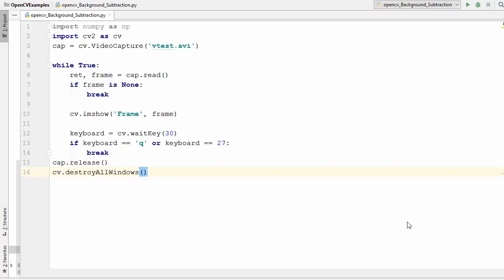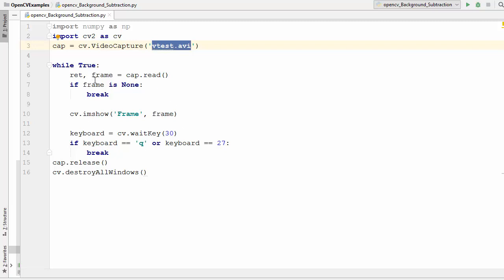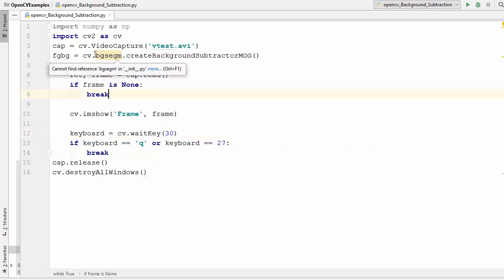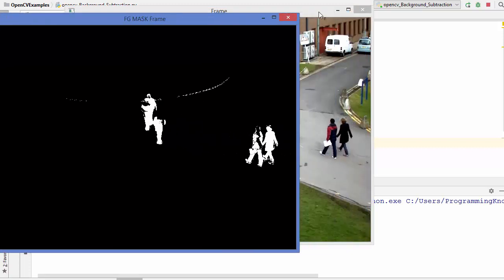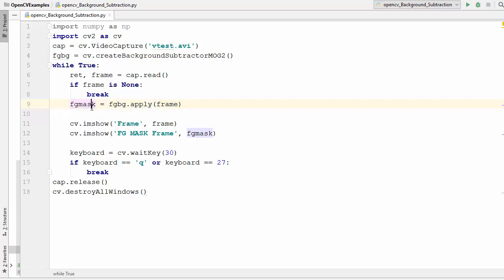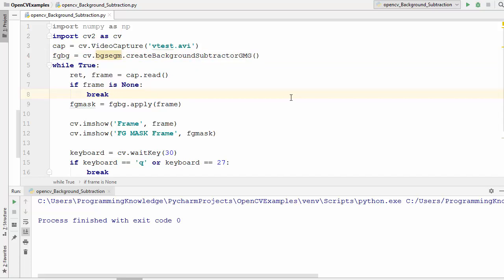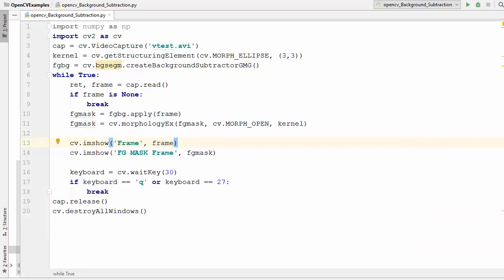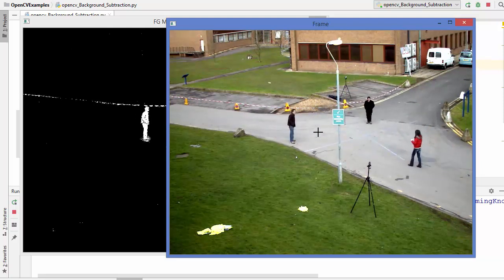OpenCV Python Tutorial For Beginners 39 - How to Use Background Subtraction Methods in OpenCV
In this video on OpenCV Python Tutorial For Beginners, we are  going to see How to Use Background Subtraction Methods in OpenCV. Corner detection with Harris Corner Detection method using OpenCV and python is very easy. Shi Tomasi Corner Detector is the modification of Harris Corner Detection.